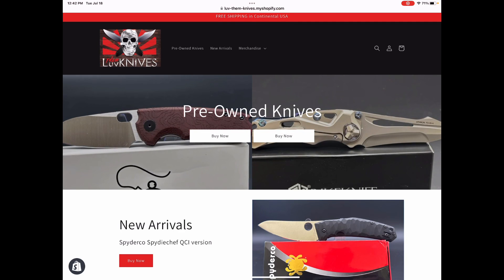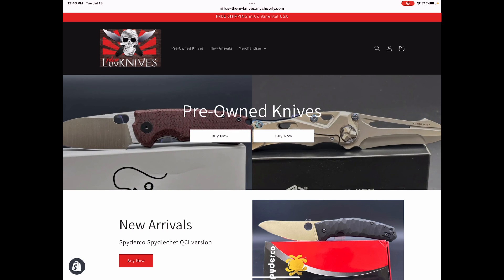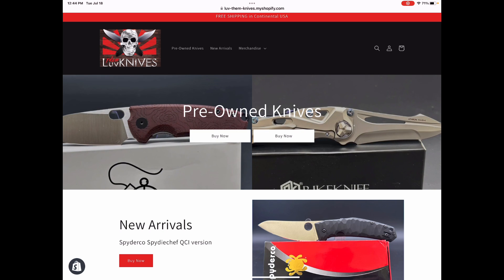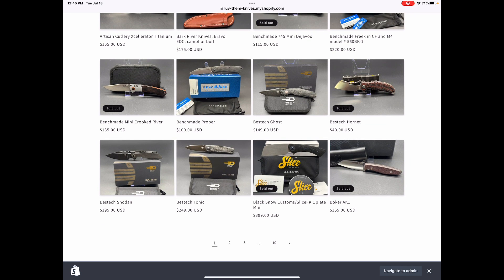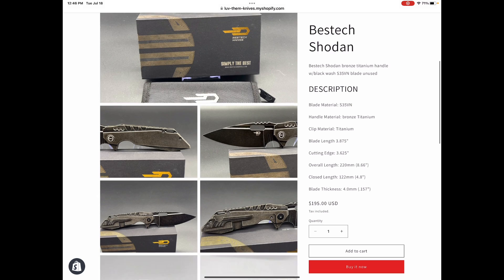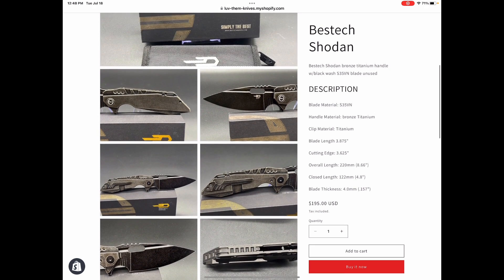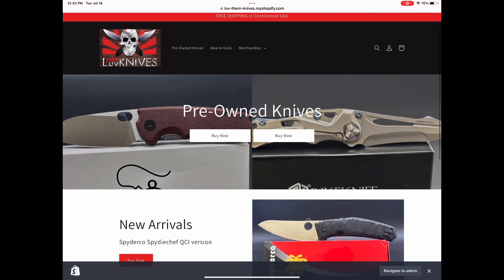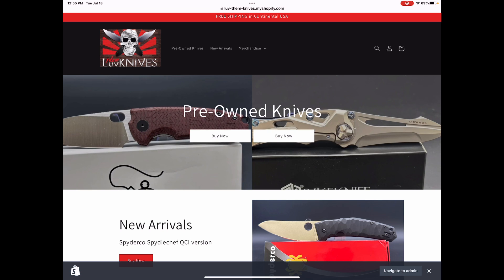Luvthemknives New Website is here !!